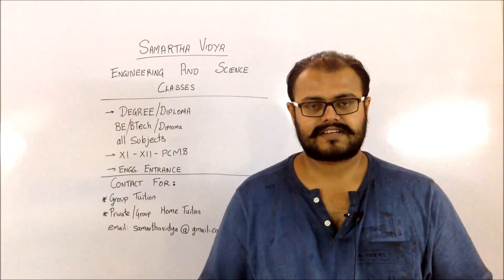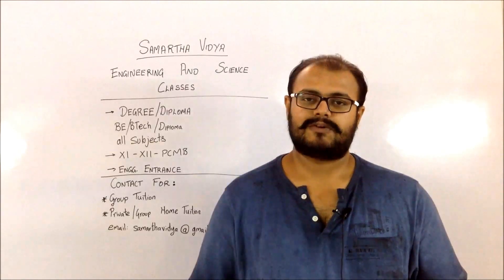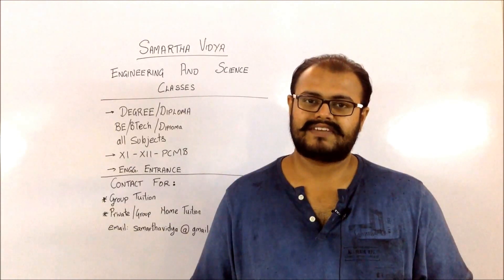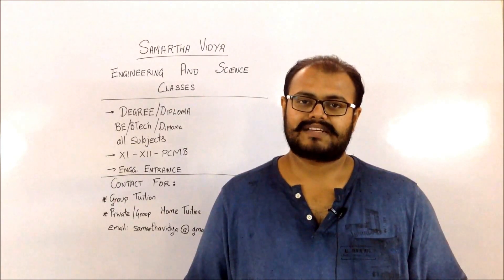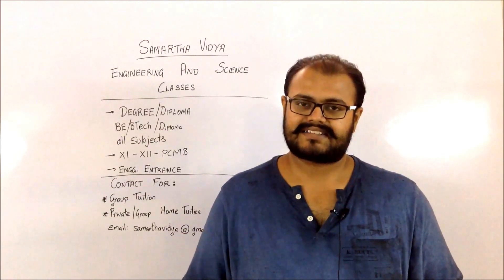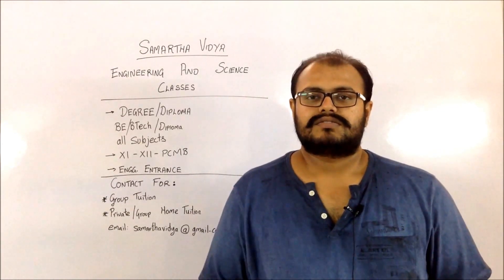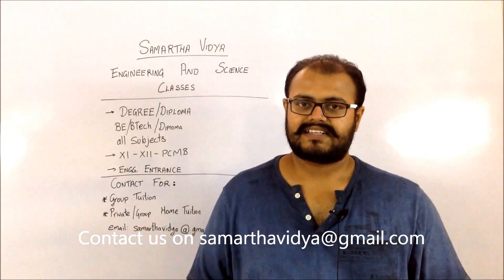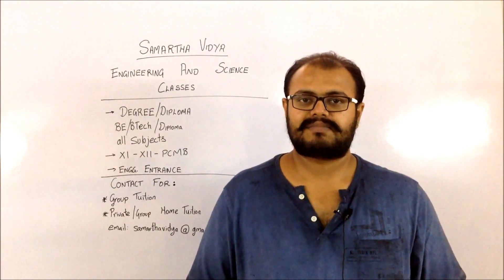What is Mechanical Engineering???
We have discussed on these points in this video:
What is the field about?
Who should go for it?
What one learns in it?
Some of the subjects one deals in it.
Job prospects.
Further studies.

We conduct classes for:
BE/BTech
Diploma
PCMB 11-12-Vocational
Engineering Entrance